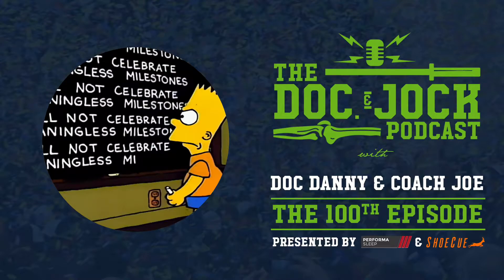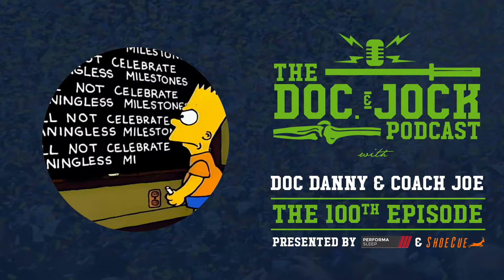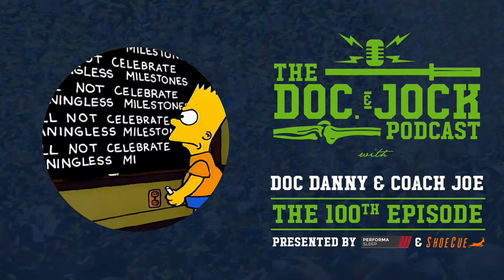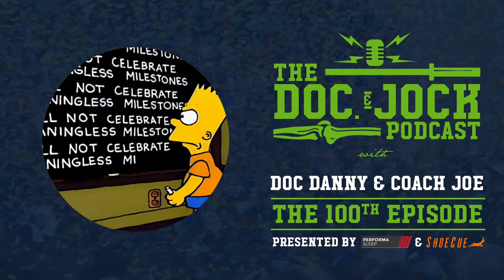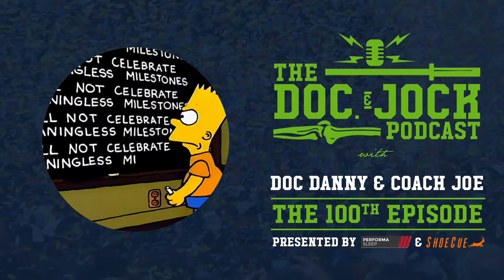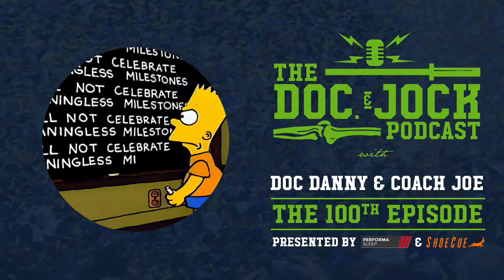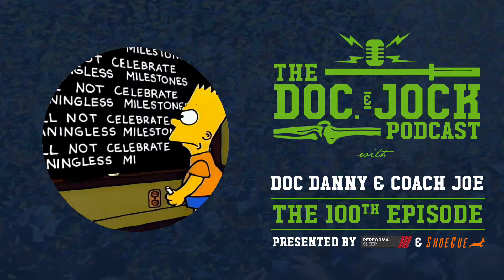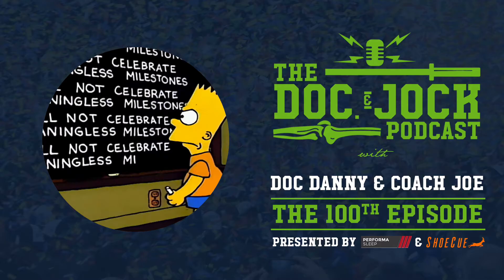E100 | Reflections from 100 Episodes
We've put out 100 podcasts! That's fucking (sorry Corey) crazy! This started out as two bro's trying to keep in touch and get better at their craft and has turned into something much bigger. This couldn't have been possible without all of you, our awesome listeners out there who download this every week and continue to submit questions and reviews via iTunes. So insane to see people listening all over the world to 2 coaches talking about getting better at coaching.

We considered making Episode 100 a clip show like Seinfeld, but everyone hated those...so we decided that we'd sit down and reflect back on the last 100 episodes...what did we learn, what did we mess up, what guests inspired us, what were our favorite episodes? We also give you guys a glimpse on where we are headed.

Again thanks so much for listening and supporting guys. This would just be a couple of friends interviewing really smart people without your support and feedback. Looking forward to doing this for another 100 episodes.